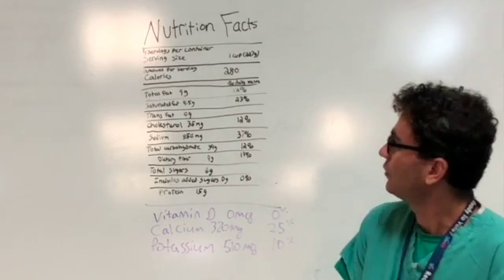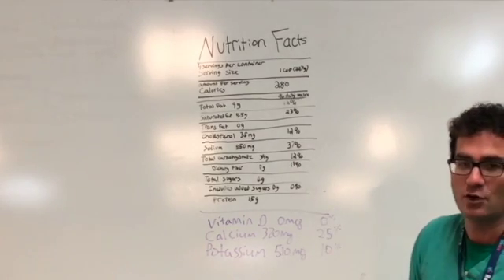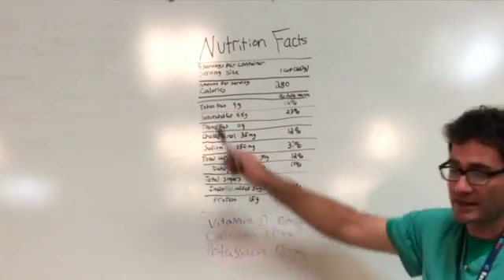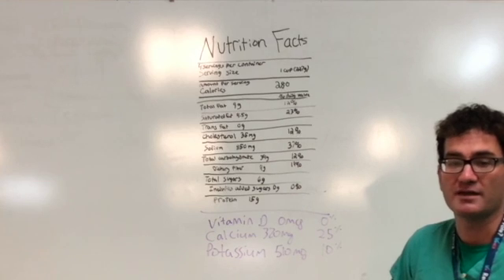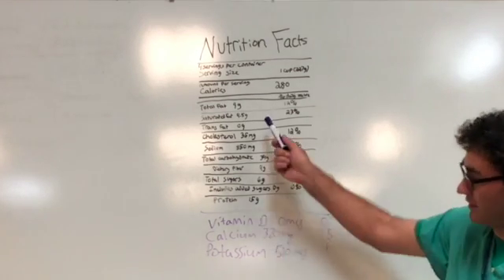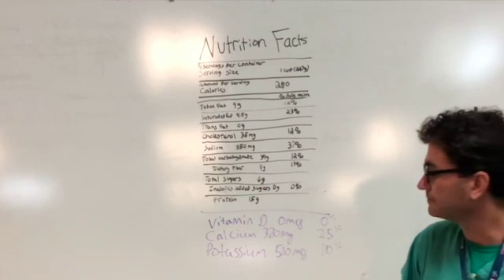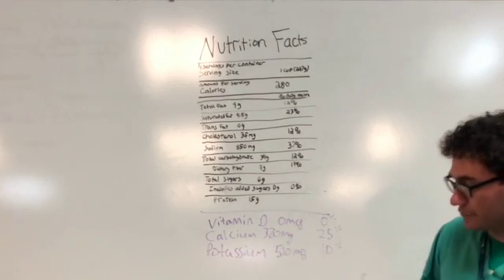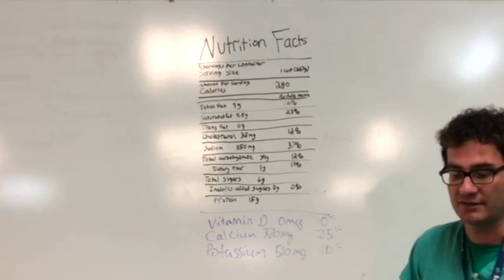Reading Nutrition Labels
Theme 6